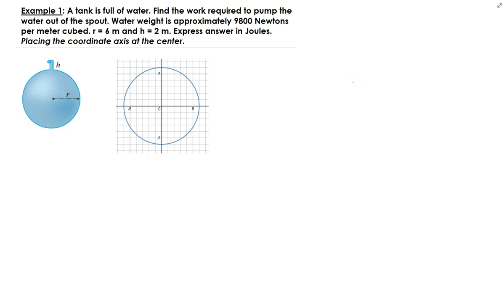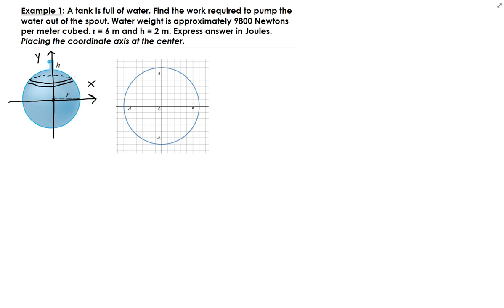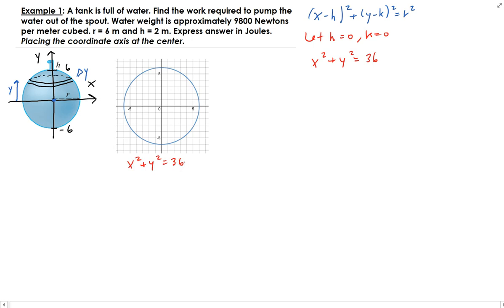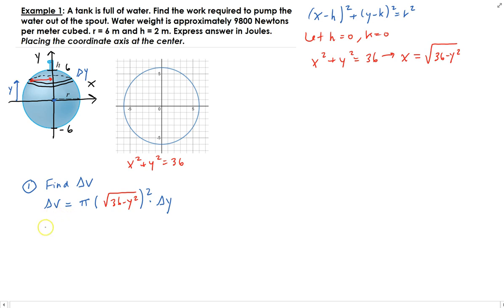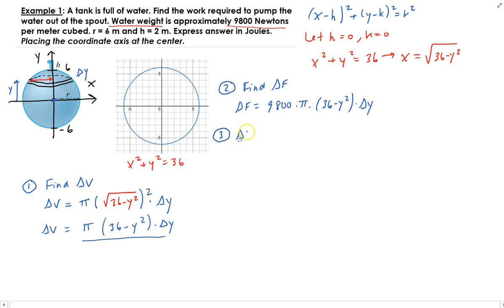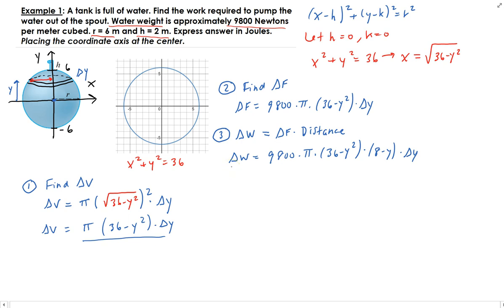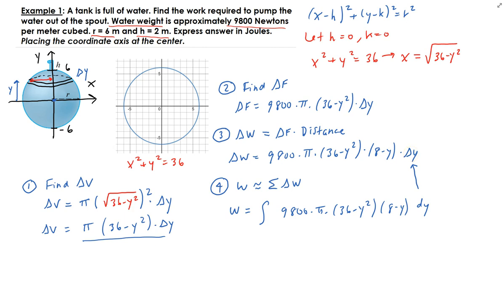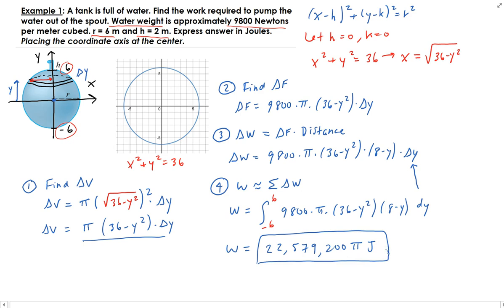Example 1: Calculating work for a spherical tank (x-axis is placed at the center of the tank)